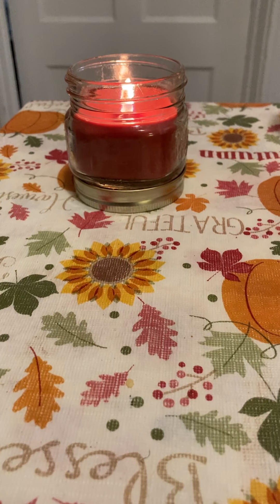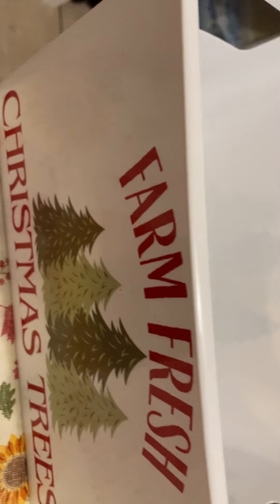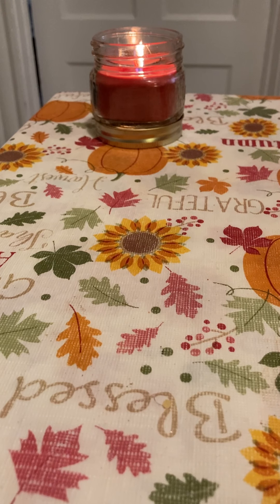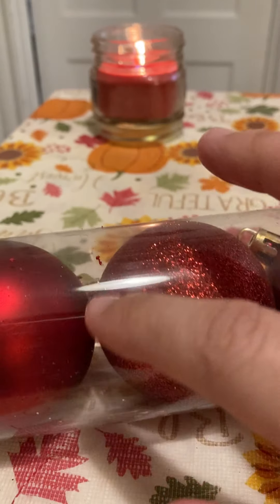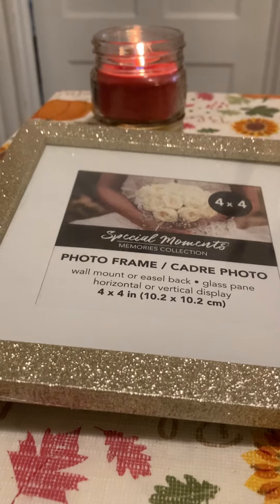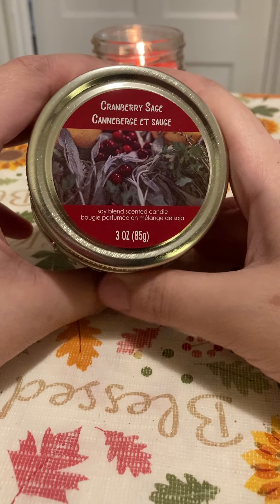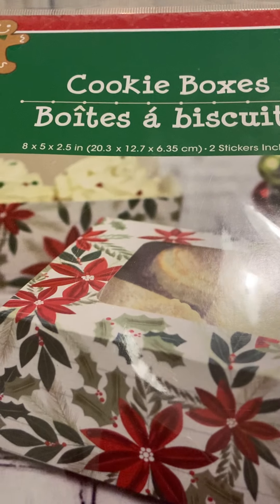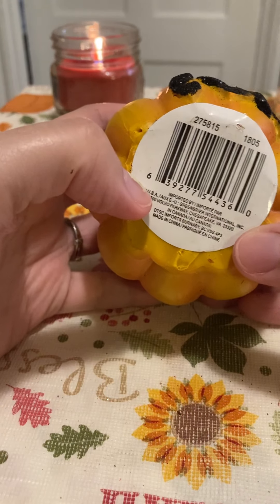Dollar tree Christmas Haul🎄 Pt. 1